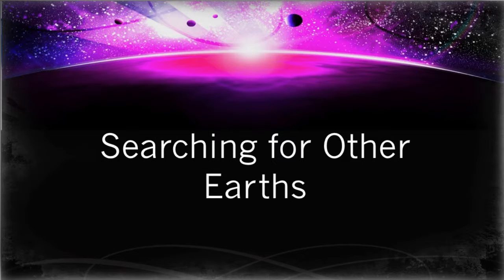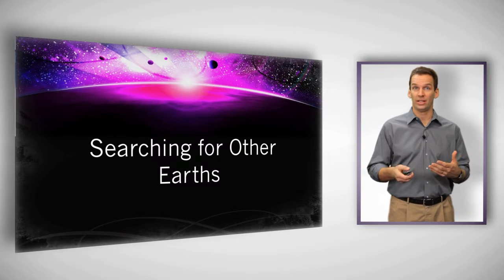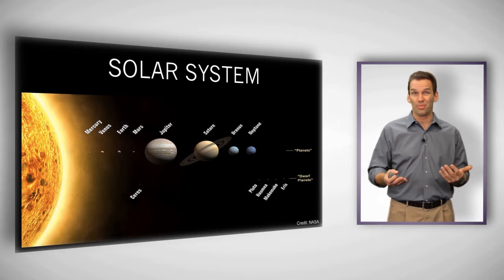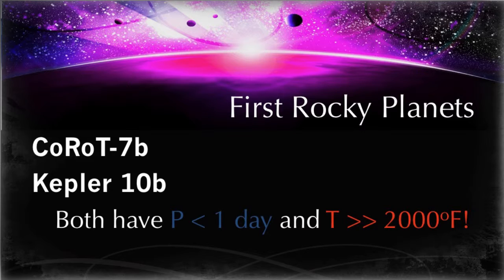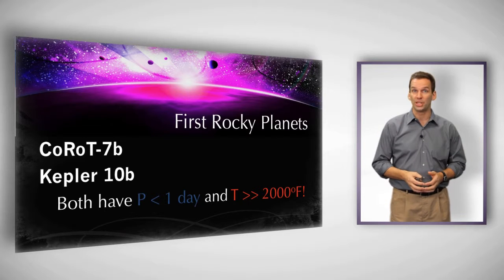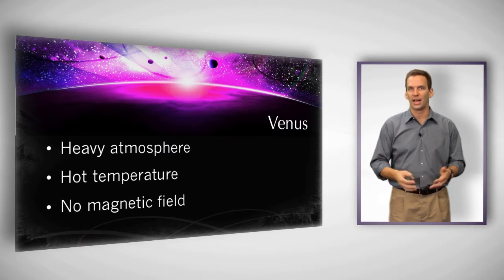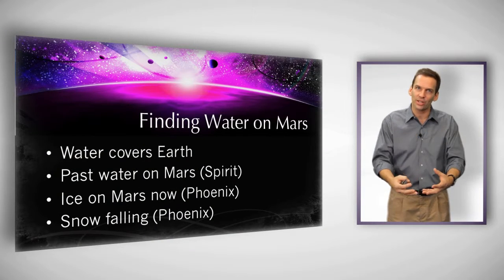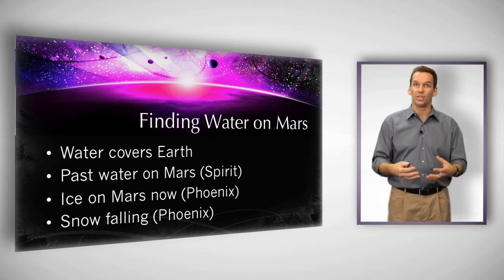Reasons To Believe 06 - Through the Lens Astronomy - Rocky Exoplanets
Parallels Of Everything A sermon a day will help keep evil away.